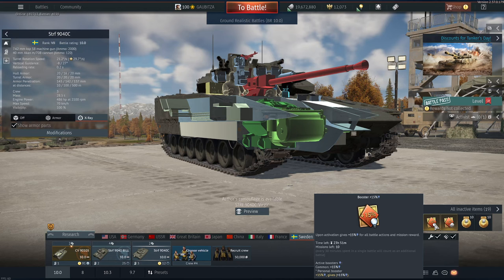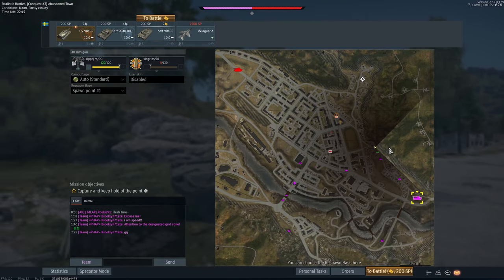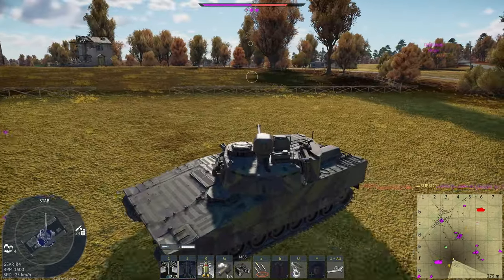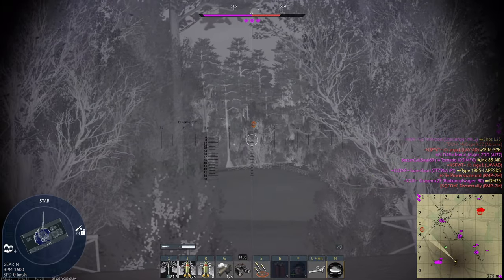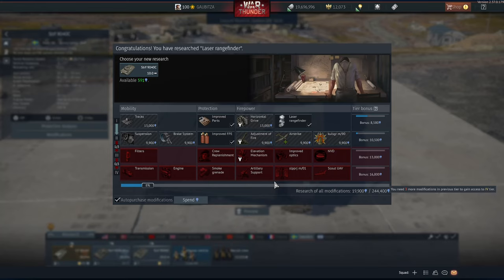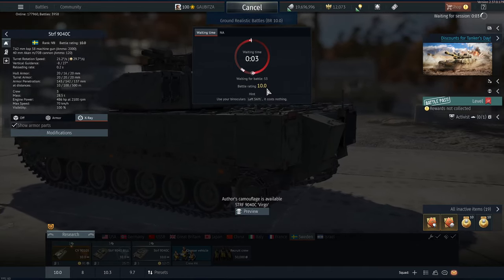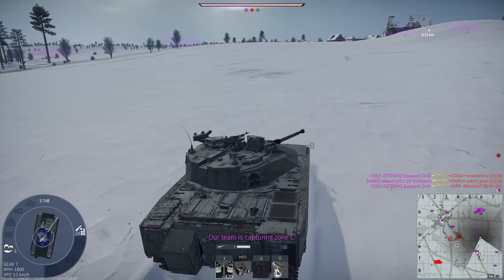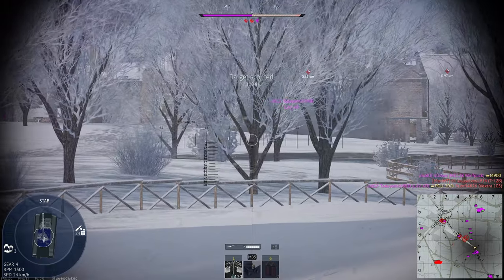War Thunder Strf 9040C Gameplay (2024) - Best Tank Tactics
Watch the Strf 9040C tank in action in War Thunder with this gameplay for 2024. Explore the strengths and weaknesses of the Strf 9040C as we demonstrate its capabilities in various combat scenarios. Whether you're a seasoned player or new to War Thunder, this video highlights why the Strf 9040C is a standout choice in the game!